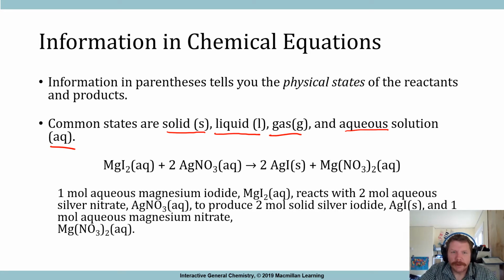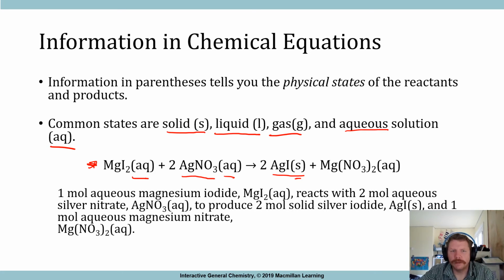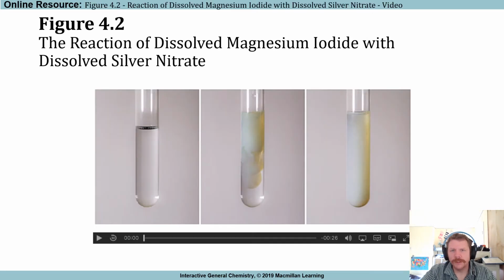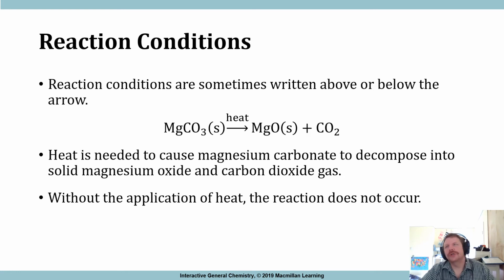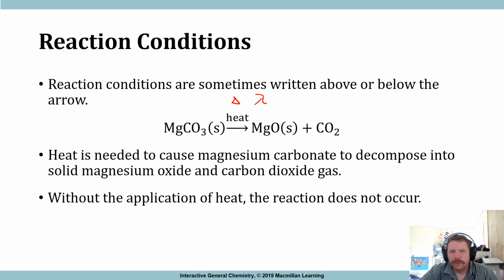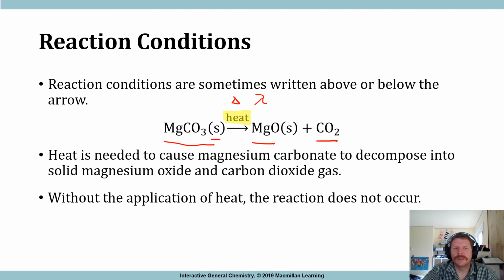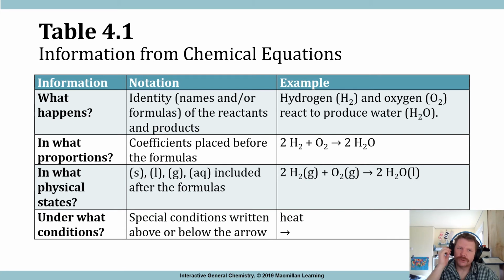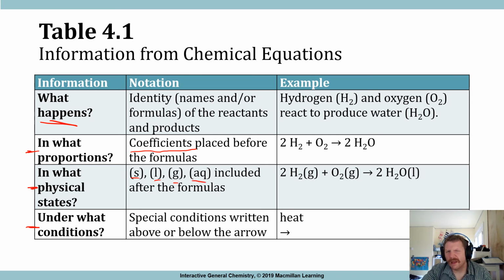Chapter 4 pt1-2 - CHEM 1341